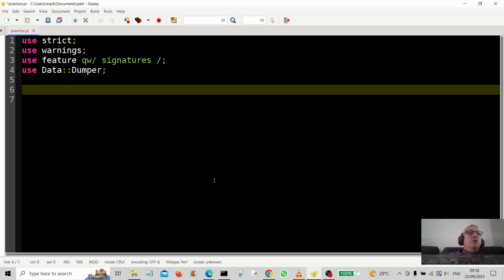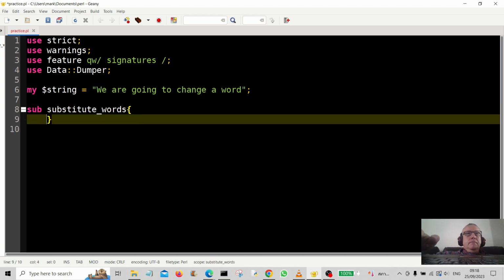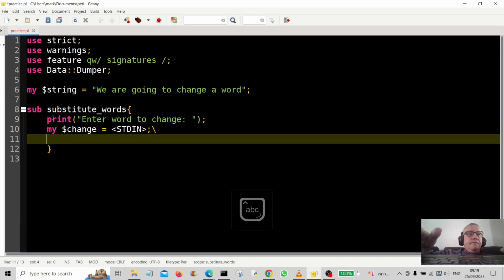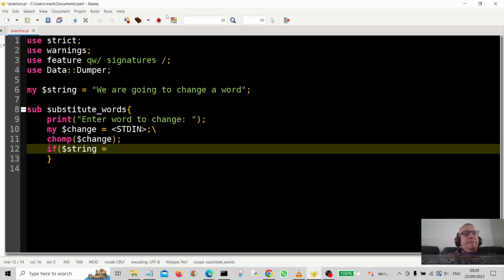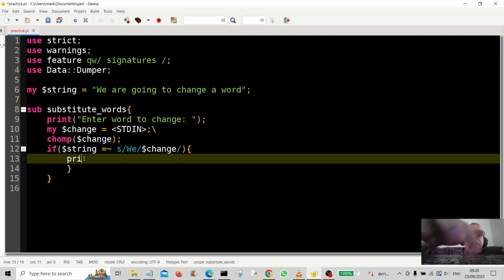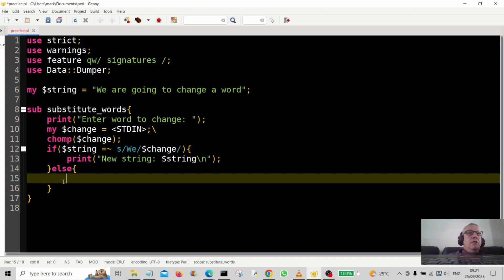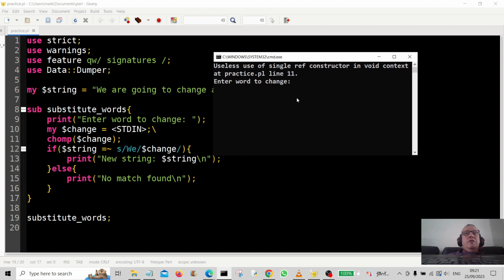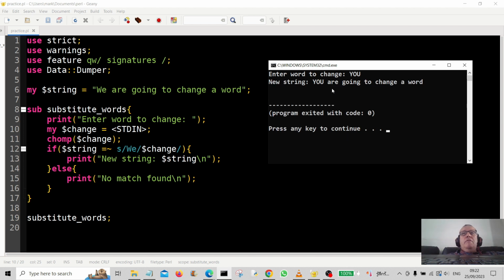Perl Programming - Substitute Words In String Using STDIN 2023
Perl Programming For Beginners. Change Words In A String Using STDIN.